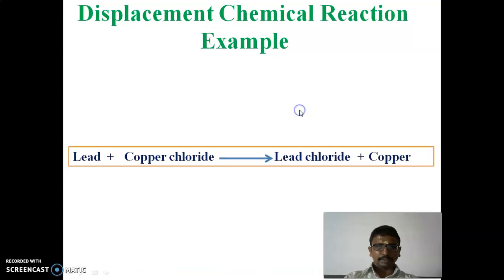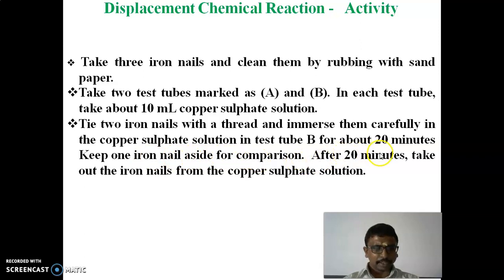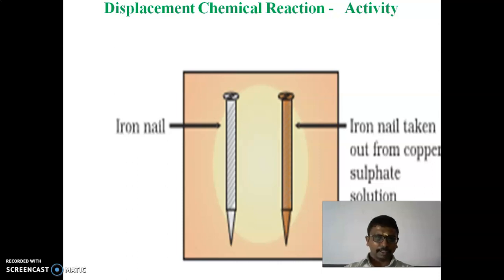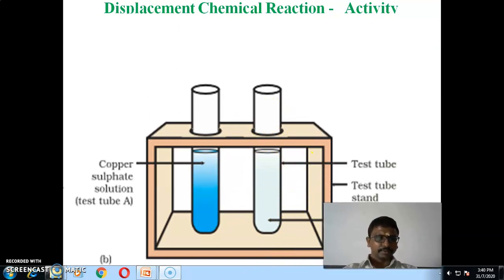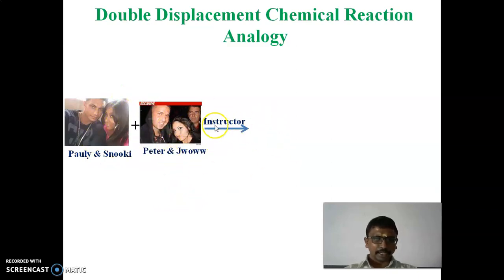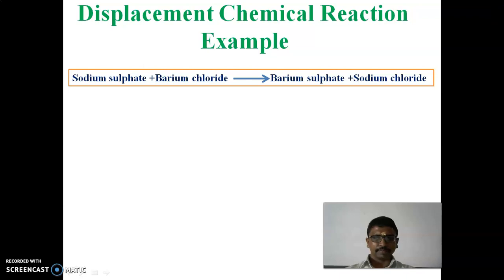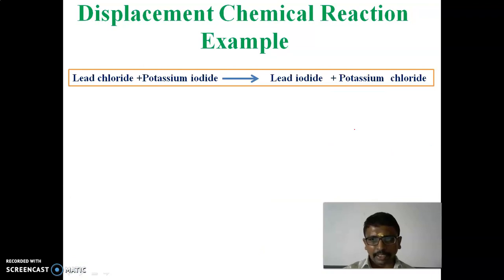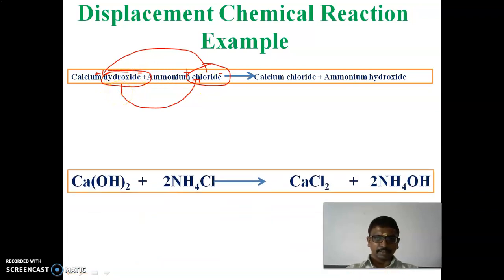GGVSS10 SSC C1 CHEMICAL REACTIONS AND EQUATIONS P18